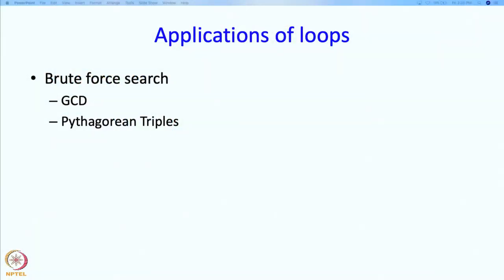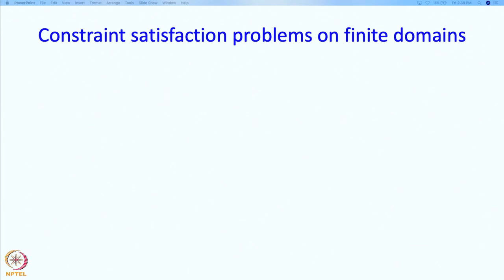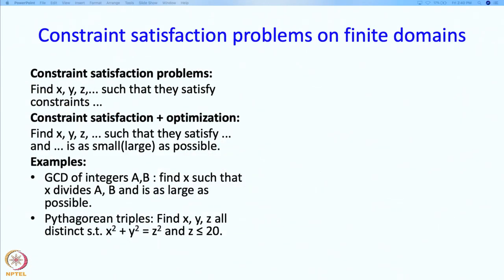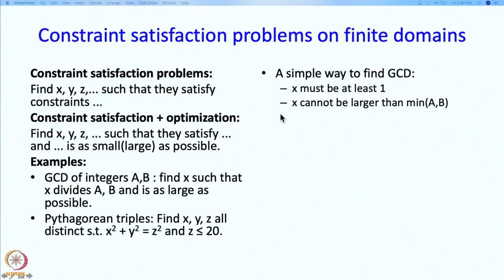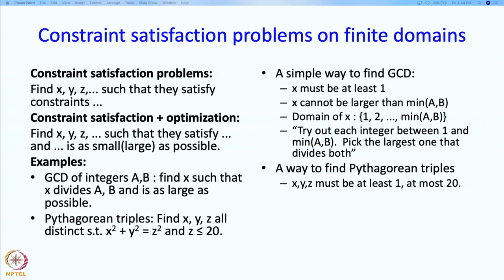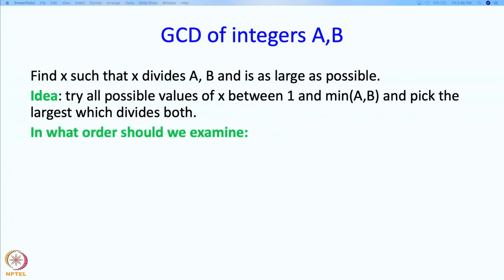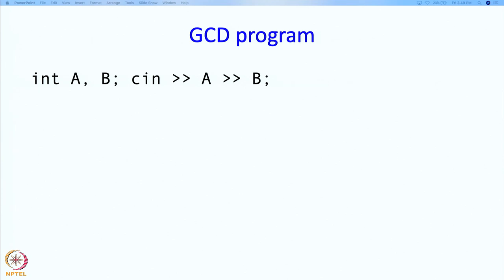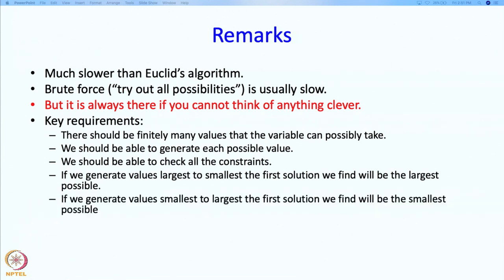Lecture 9 : Loops in various applications Part 1 : Brute force algorithms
Loops in various applications Part 1 : Loops in various applications brute force algorithms